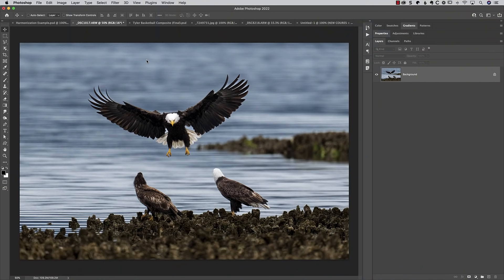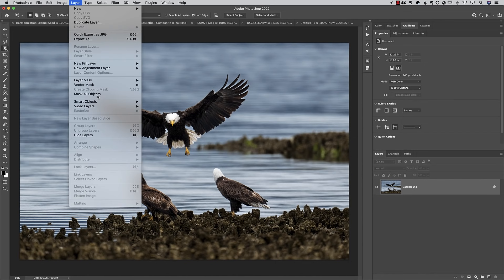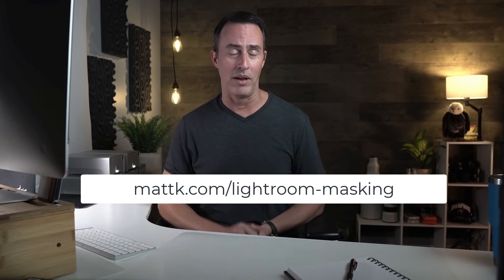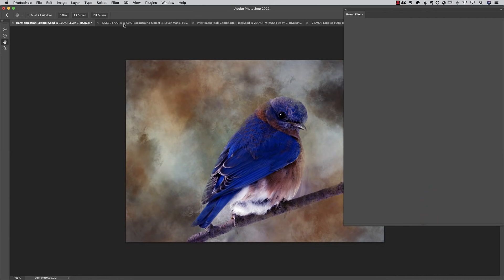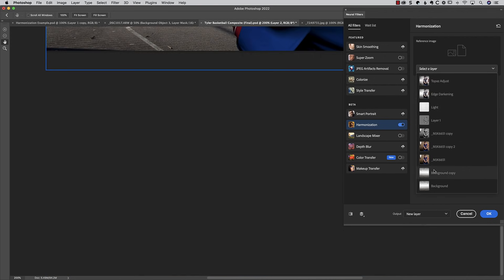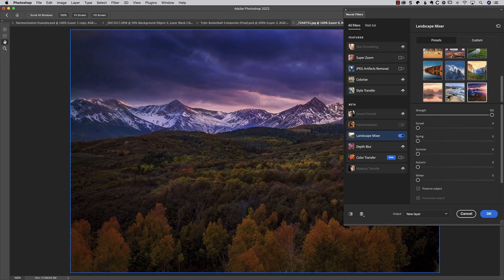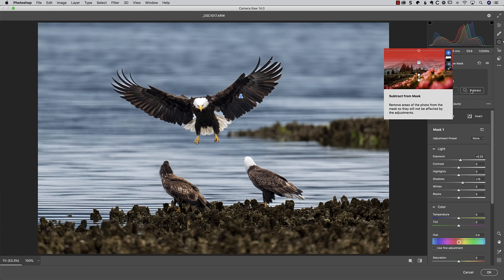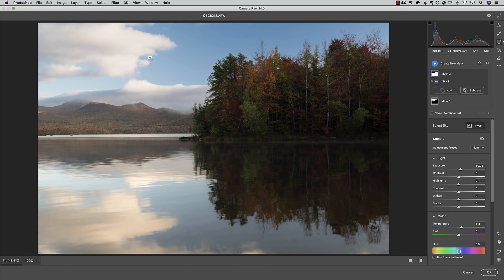Photographers! What's New in Photoshop 2022 (Oct Update)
Find out what's new in Adobe's latest release of Photoshop 2022.